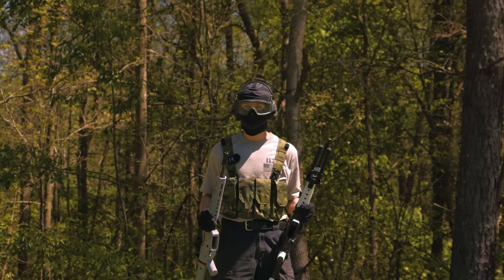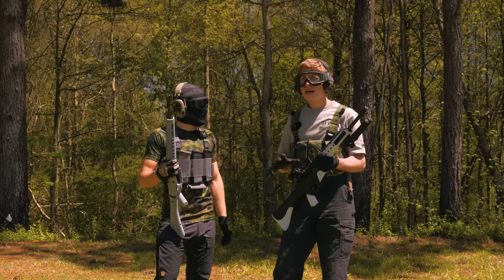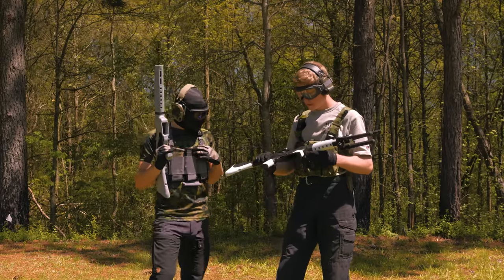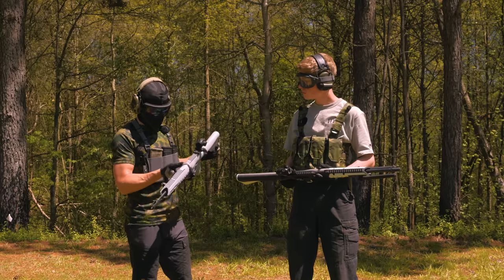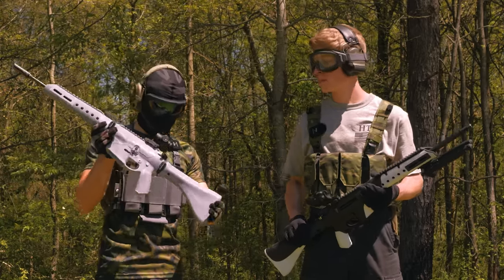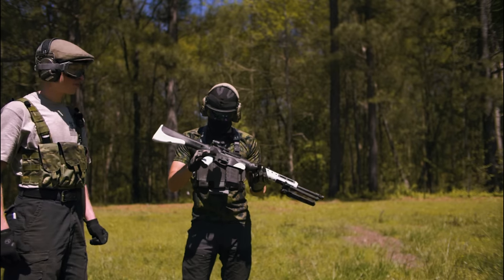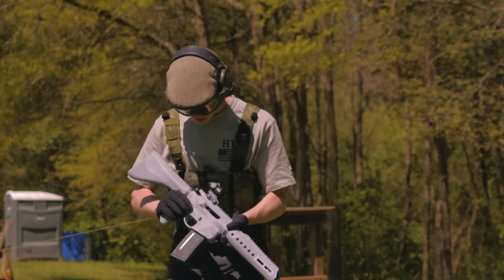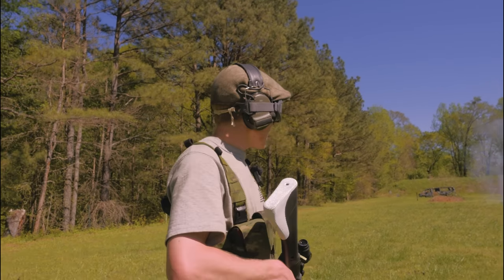Orca Go Brrrr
Special Thanks to @HoffmanTactical for coming on the channel and sharing his Orcas!

My Printer

Timestamps:

00:00 Intro
01:18 Imposter
02:52 KAK
03:36 About Hoffman Tactical
04:24 The Orca Project
09:22 Materials Used
11:57 First Shots
15:04 Super Safety
16:44 Shooting Reactive Targets
17:43 Long Distance Accuracy
19:38 Conclusions
20:37 Outro